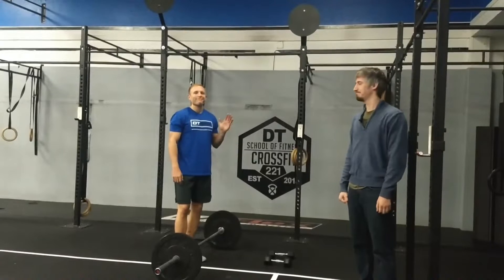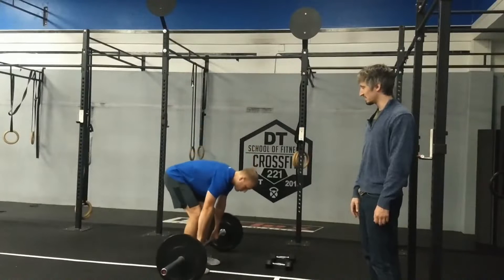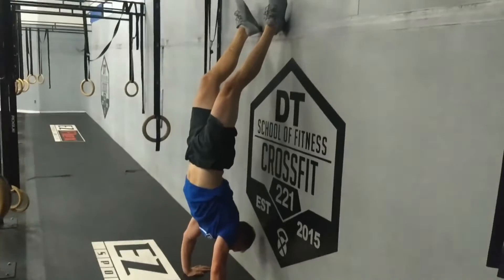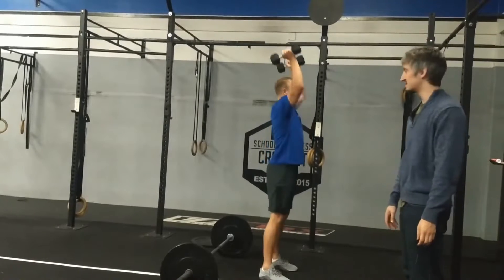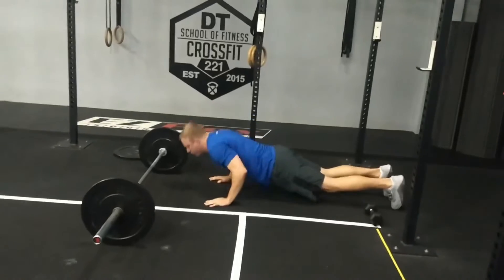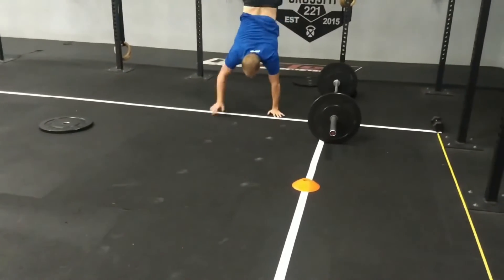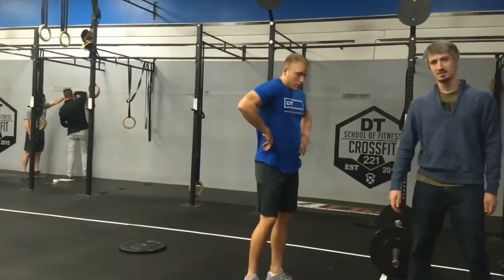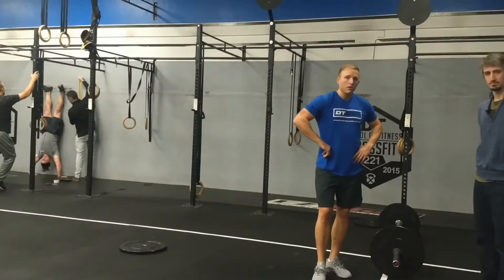20.3 Workout Standards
20.3 Workout Standards